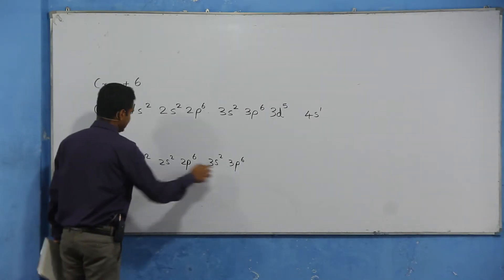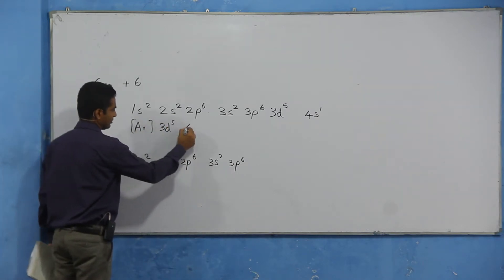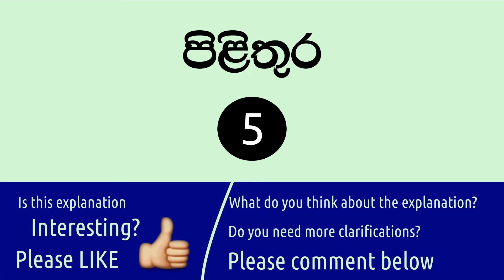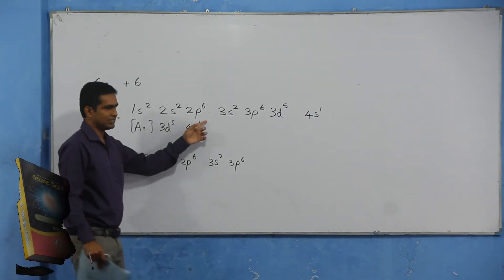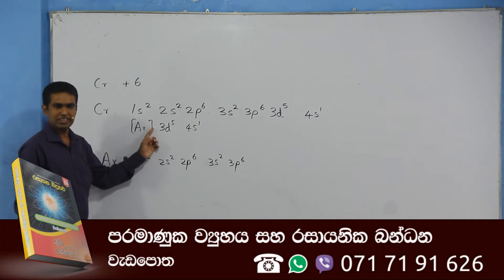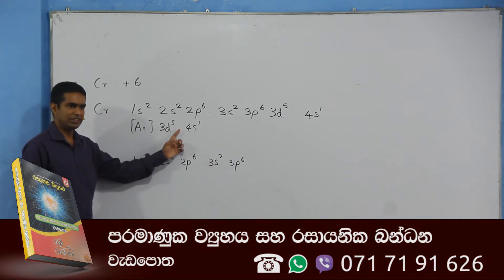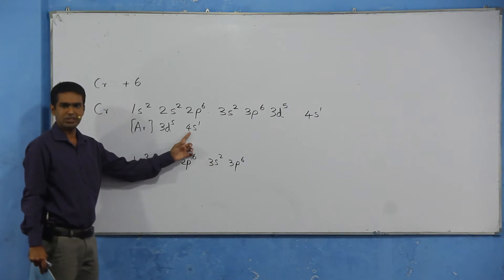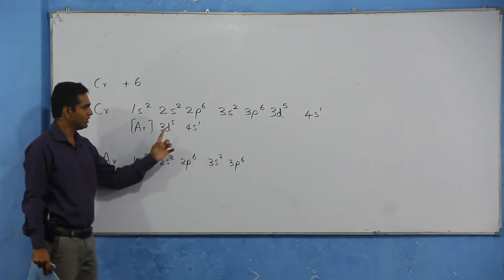2013 Chemistry past paper answers MCQ 01 - Easy solutions in sinhala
අධ්‍යයන පොදු සහතික පත්‍ර (උසස් පෙළ) රසායන විද්‍යාව ප්‍රශ්නවලට නිවැරදි ව පියවරෙන් පියවර පිළිතුරු ලියන ආකාරය පැහැදිලි කර ඇත.

අධ්‍යයන පොදු සහතික පත්‍ර (උසස් පෙළ) රසායන විද්‍යාව 2019 අගෝස්තු සිට ක්‍රියාත්මක වන නව විෂය නිර්දේශයට අදාළ වන ලෙස සකස් කළ පෙරහුරු ප්‍රශ්න පත්‍රය ලබා ගැනීමට

දේශක : අමිල සේනාධීර